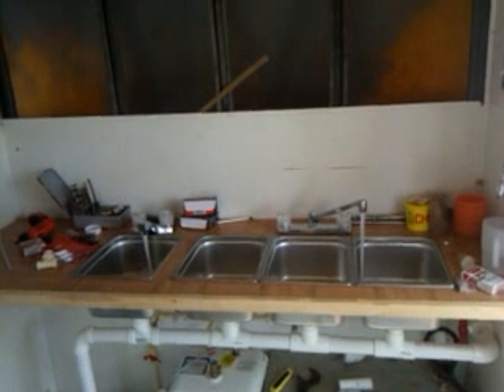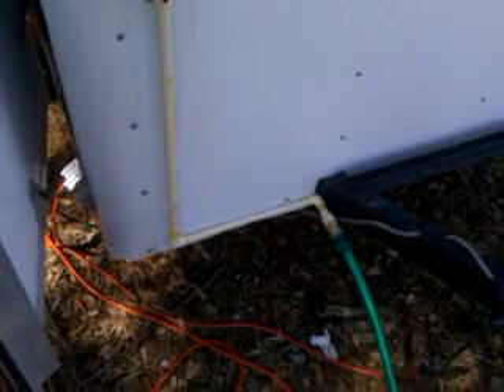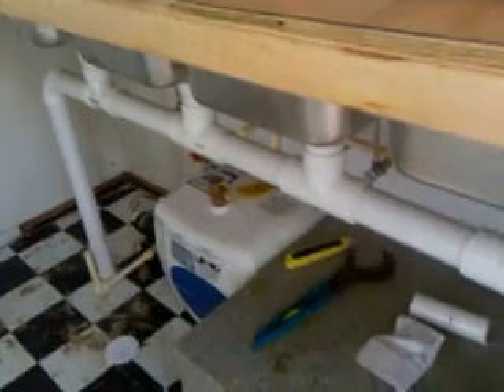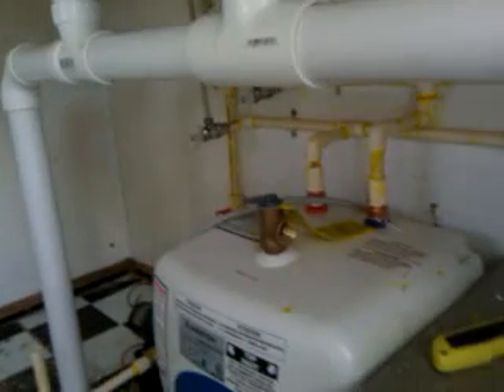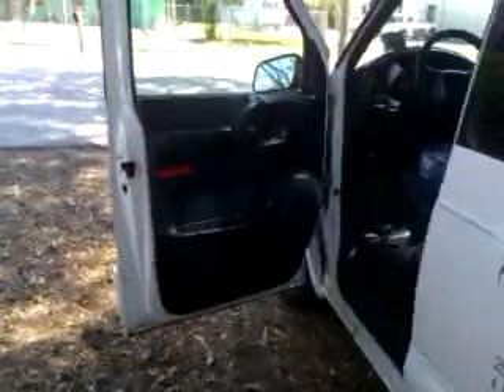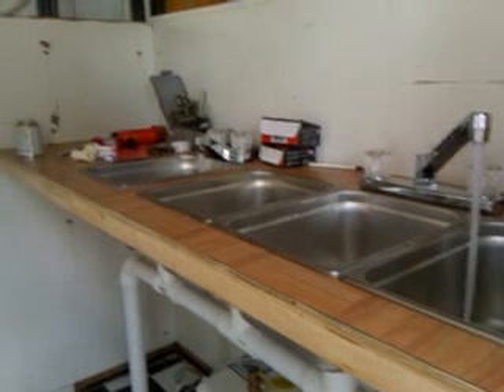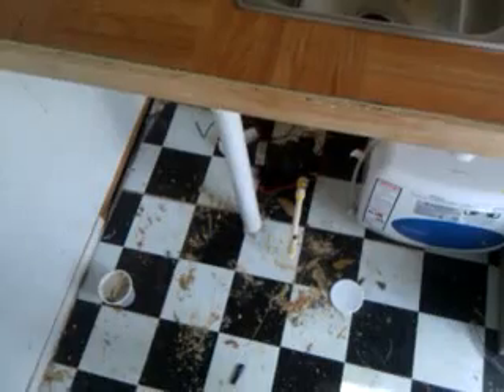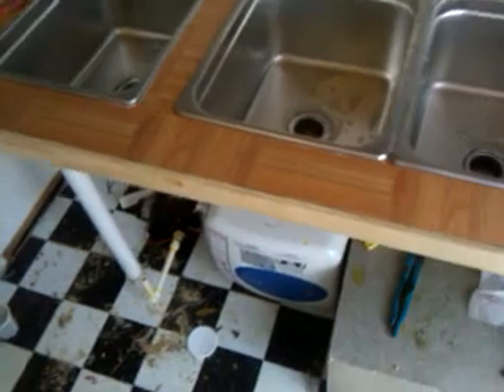Skippys Snack Shack